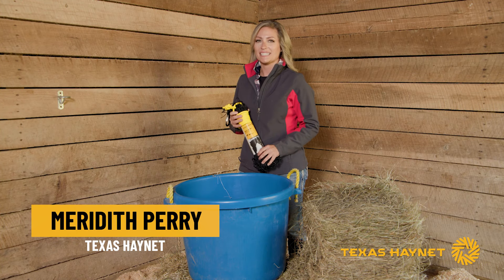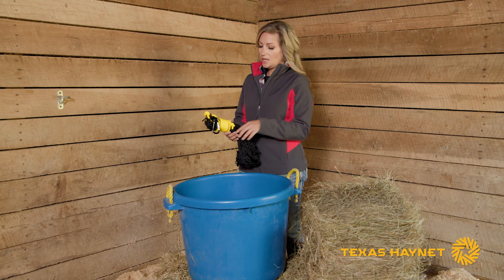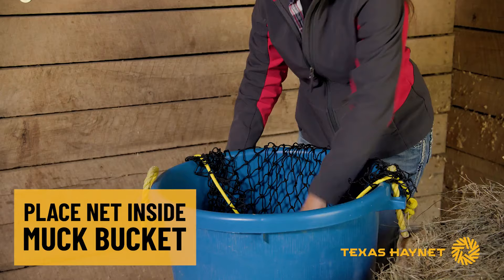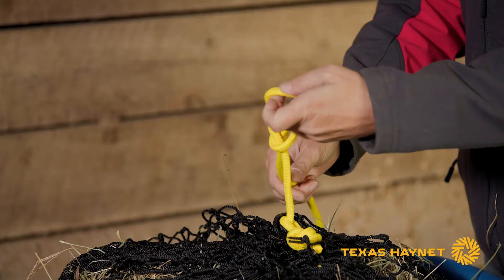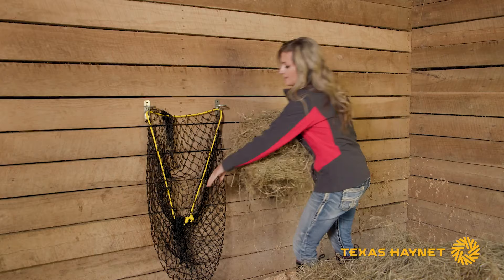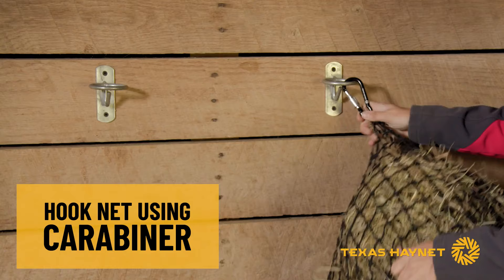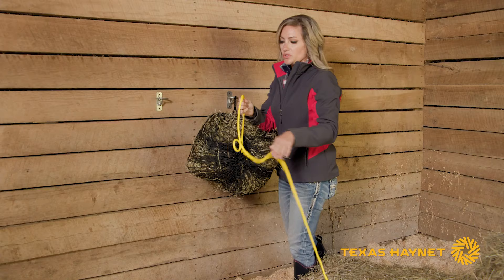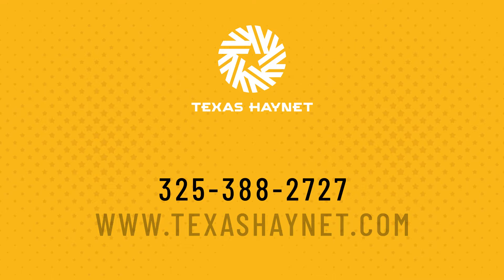How To Use the Small Hay Net